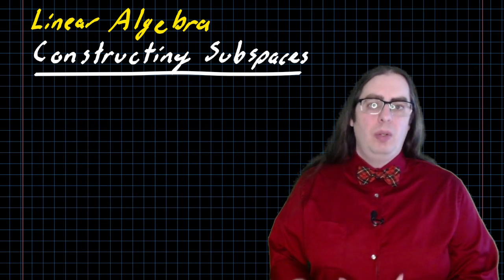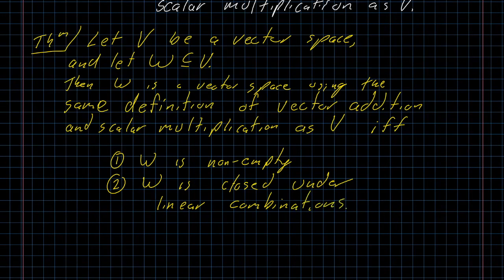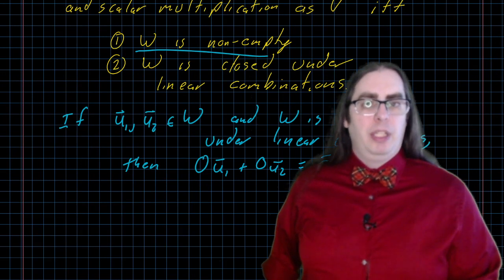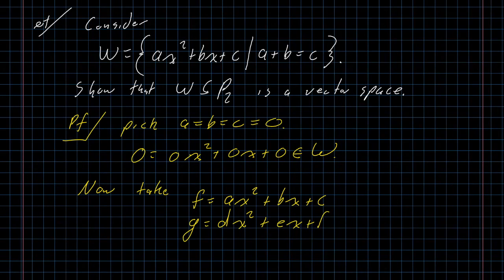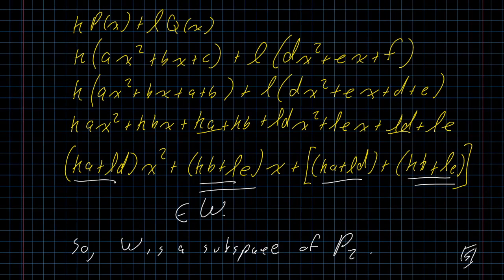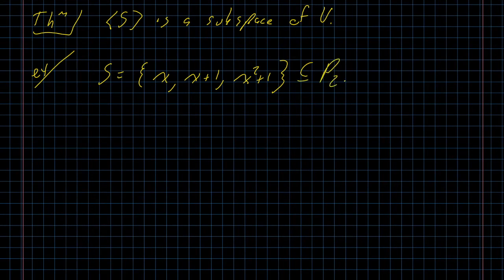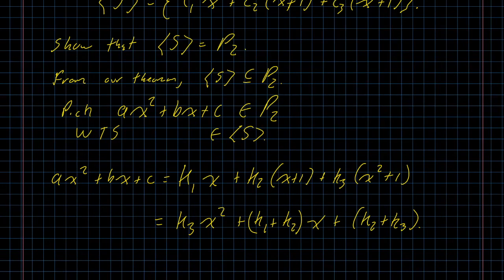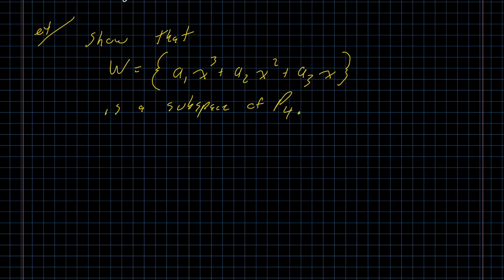Constructing Subspaces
Unit II: General Vector Spaces
Lesson 10: Generalized Vector Spaces
Video B: Constructing Subspaces and the span of generalized vectors